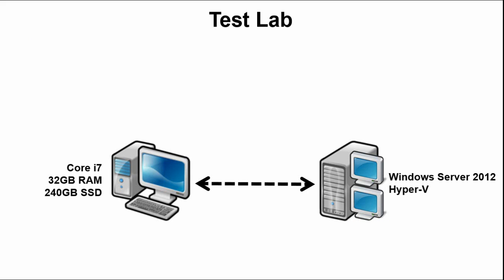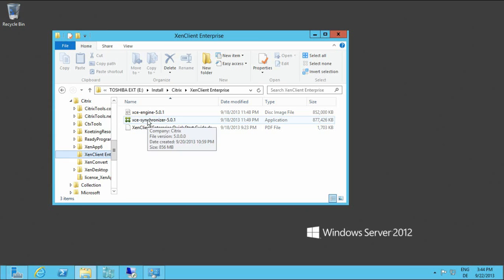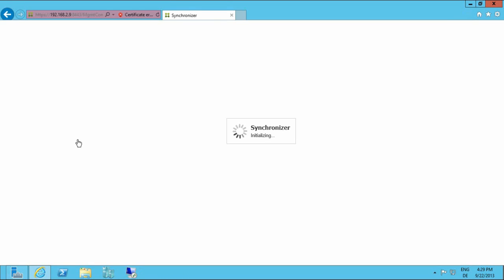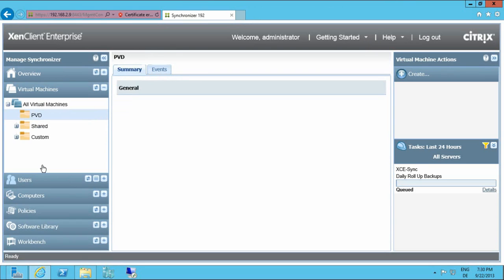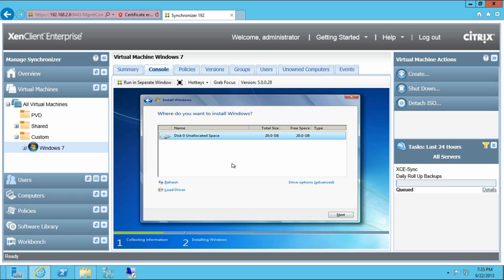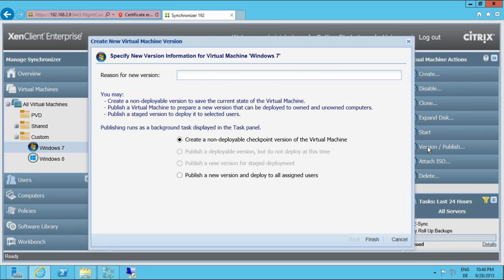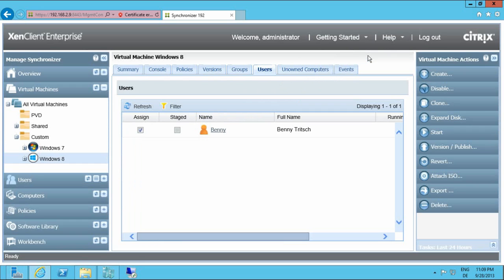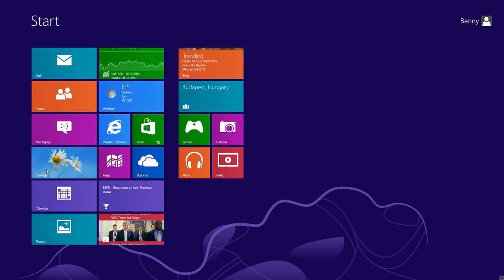Building a Citrix XenClient Enterprise 5 Lab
This video demonstrates how to build a test environment based on Citrix XenClient Enterprise 5. The video was recorded in late 2013.